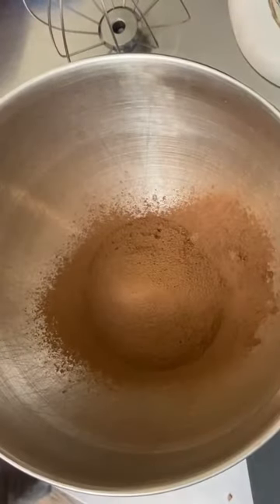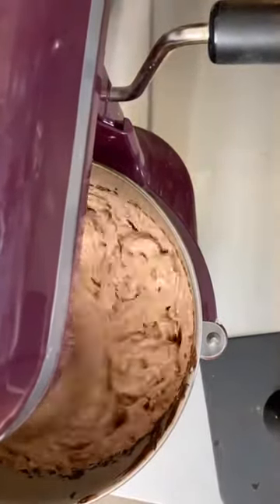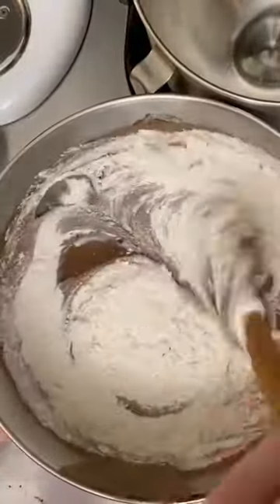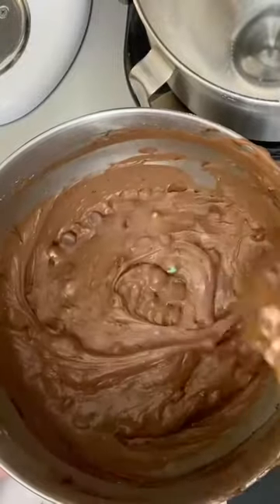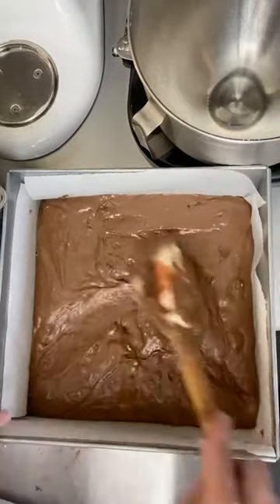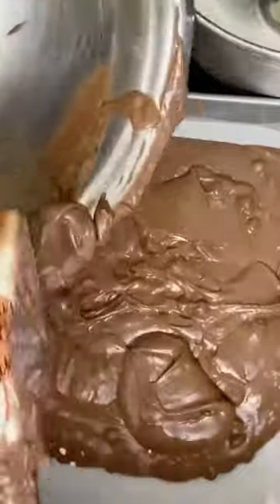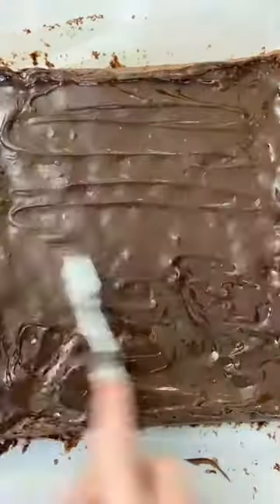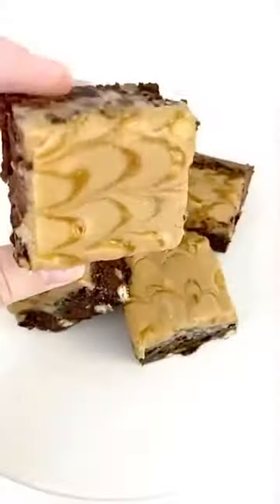Best Brownies EVER Tutorial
Trust me when I say these are the BEST brownies I have ever eaten! •
Brownies
1 cup butter
3/4 cup cocoa
5 eggs
2 cups sugar
1 cup flour
1/2tsp salt
1 cup chocolate chips (optional) [substitute with your favourite add in- marshmallows, mini eggs, m and ms, pretzels etc.) •
-Melt Butter
-In the bowl of a stand mixer, fold together melted butter and cocoa
-Once combined, whisk on high speed
-Add eggs and whisk for 7 minutes
-Add sugar and whisk for 5 more minutes, the mixture should be light and fluffy looking
-Remove from stand mixer
-Fold in flour and salt (and any mix ins you’d like to add!)
-Pour batter into a 10”x10” pan
-Bake at 325F for 40-60minutes or until just jiggly in the middle
-Let cool, top with ganache (optional)
-Sprinkle with additional toppings if needed
-Chill for 3 hours before cutting and serving •

These brownies are also amazing naked! Let me know if you have any questions! •